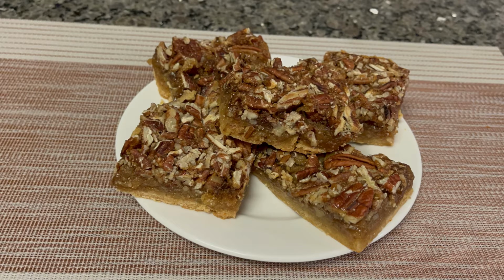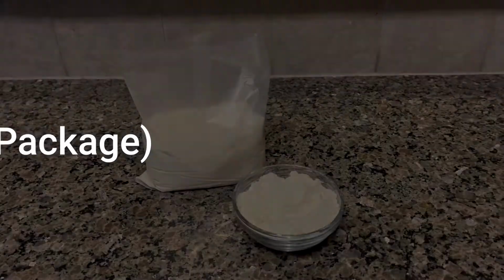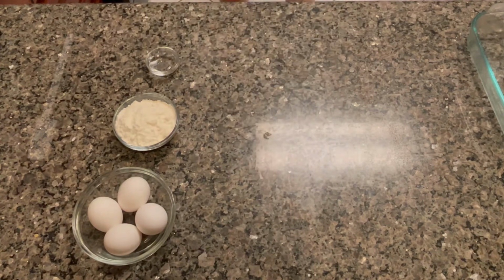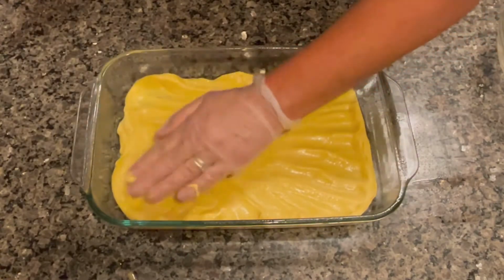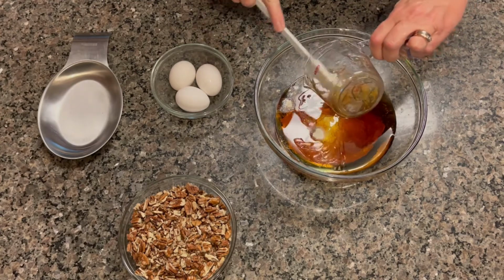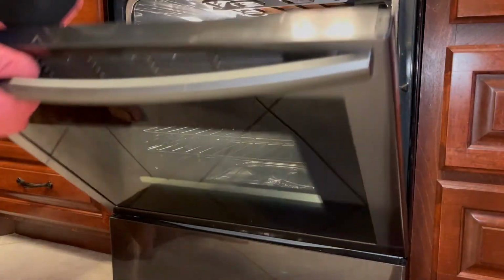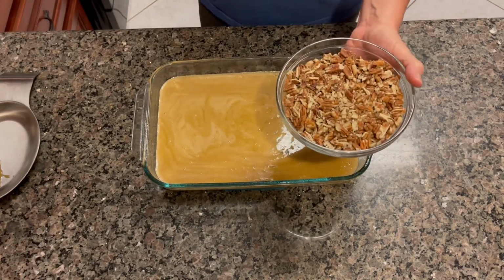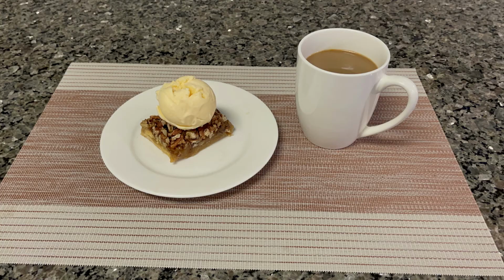HOW TO MAKE Pecan Bars, Great Dessert Recipe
Today we have a great dessert recipe. sweet pecan bars that are an old family recipe. please try and enjoy the recipe.